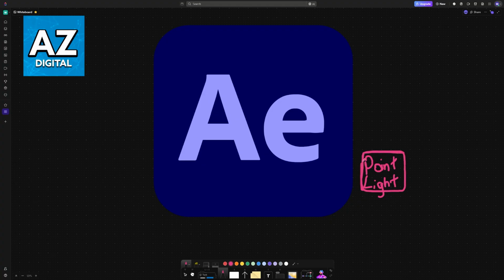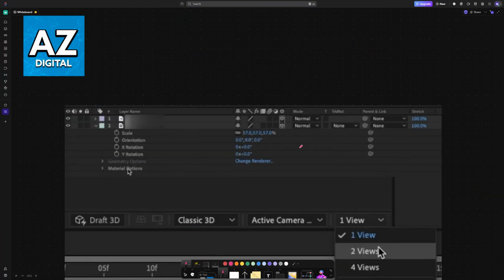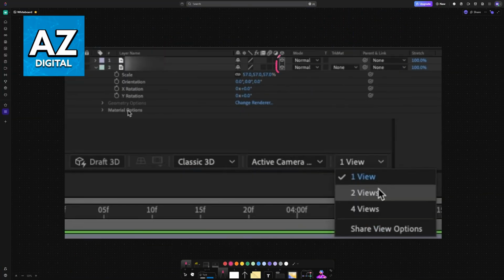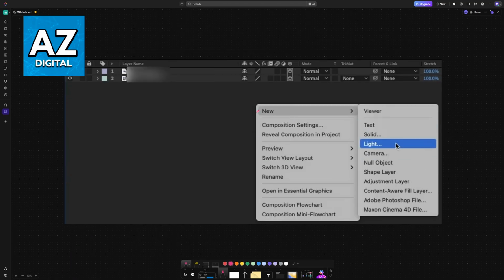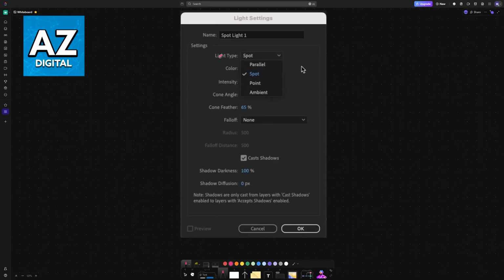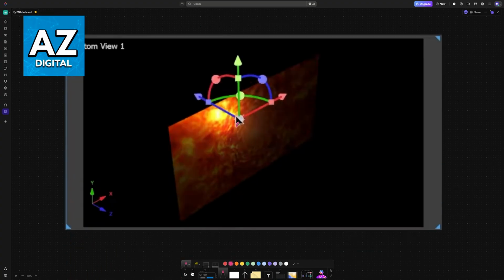How To Add Point Light After Effects (2025) - Step by Step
In this video I will clear your doubts about how to add point light after effects, and whether or not it is possible to do this.